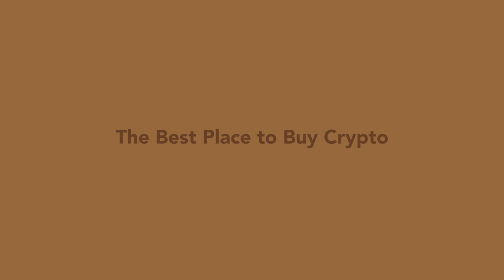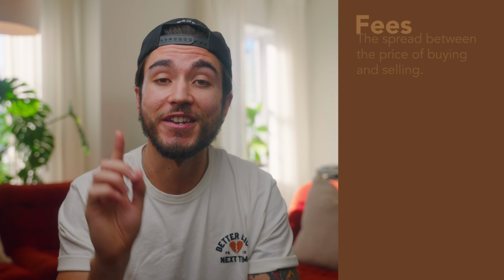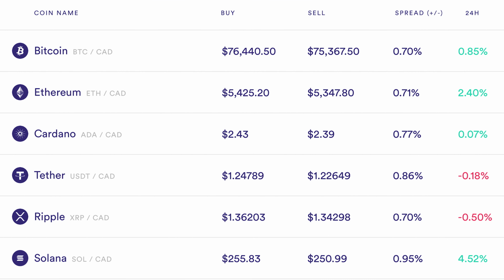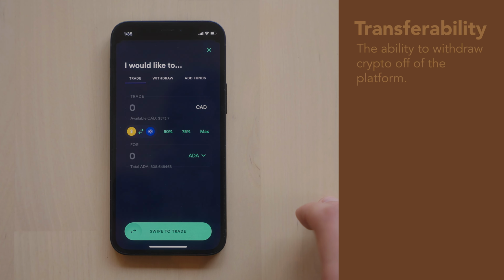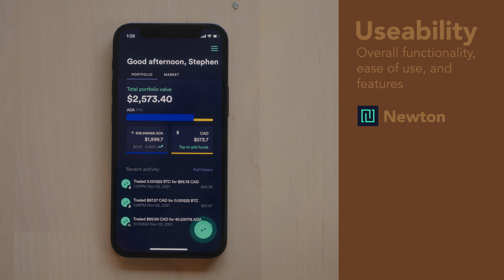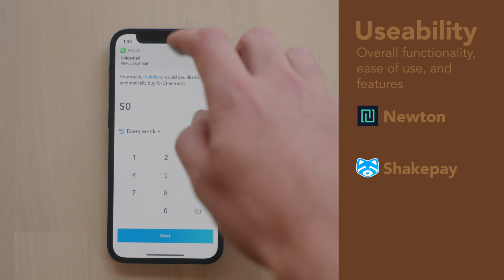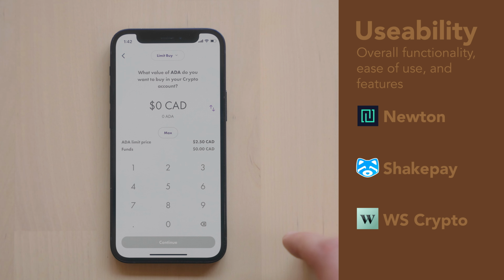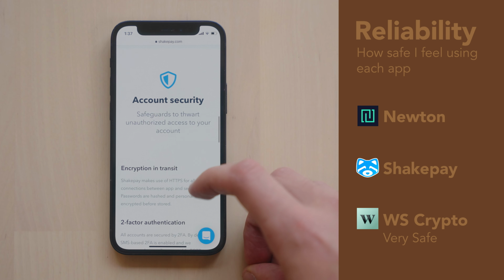Best Crypto Trading App in Canada | How to Buy Crypto in Canada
In this video I review and compare the best crypto exchange in Canada.

Links to the apps below...

I only list apps/services that I use/have used myself or that I can recommend with high regard.

00:00 Categories of Review
01:55 Disclaimer
02:53 Fees
06:07 Transferability
07:57 Usability
12:06 Reliability
14:08 Conclusion

💸 My personal banking/investing set up currently is...